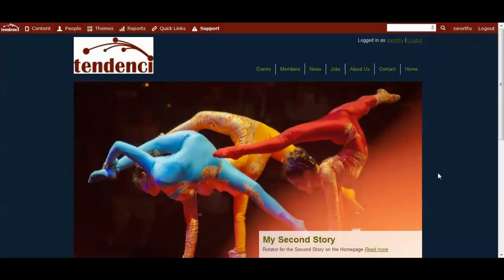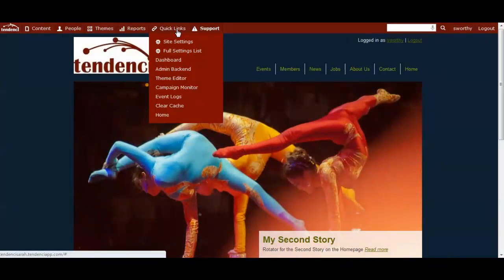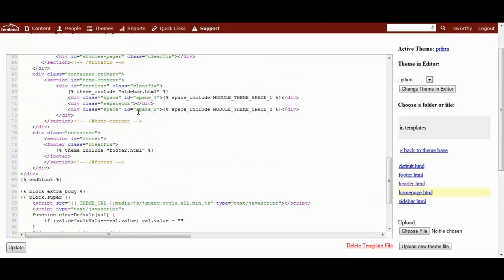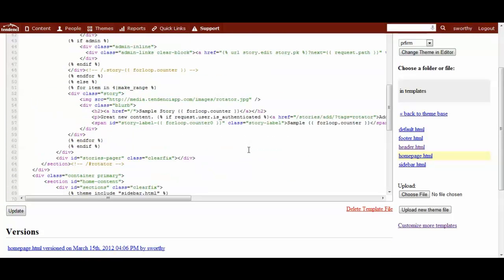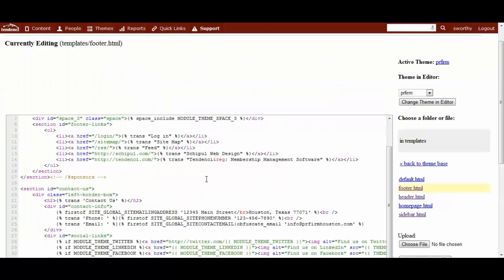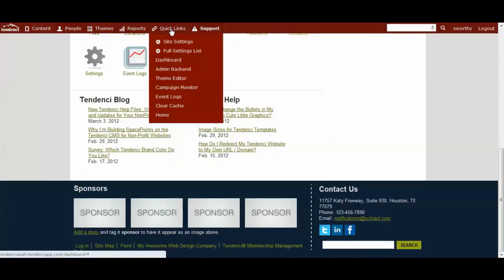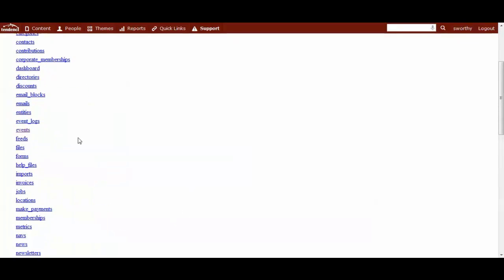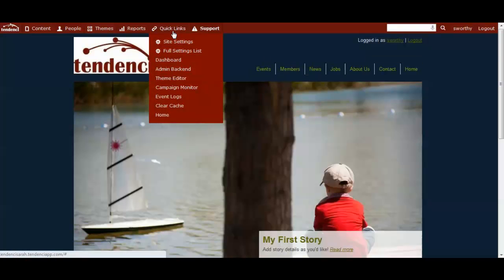Theme Editor | Tendenci Content Management System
One really cool feature the Tendenci content management system offers is the ability to control, not just your content and permission settings for your users and members, but also the theme templates.

This video is for more advanced users who are interested in doing more elaborate customization. Every Tendenci CMS theme editor allows you to change the design layout using HTML and CSS.

Tendenci software is especially great for nonprofit organizations and associations. See what it can do for your organization today by signing up for your Tendenci powered